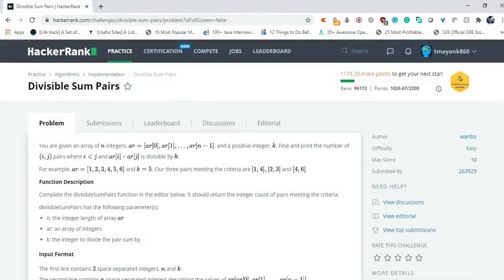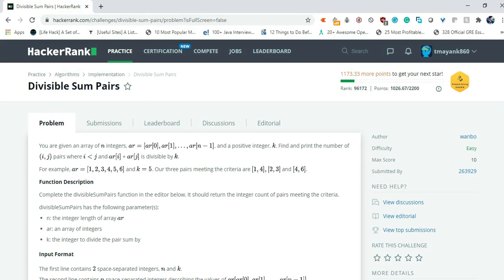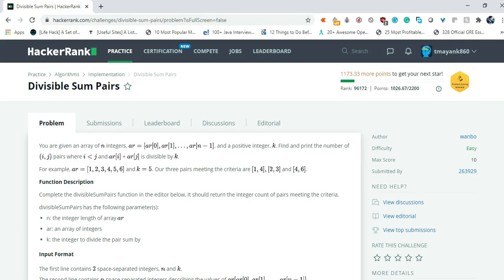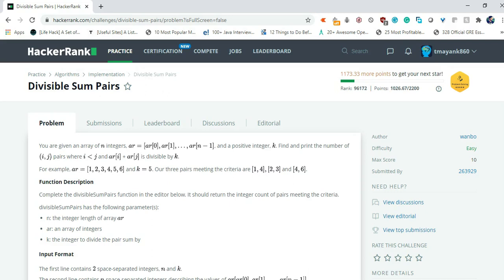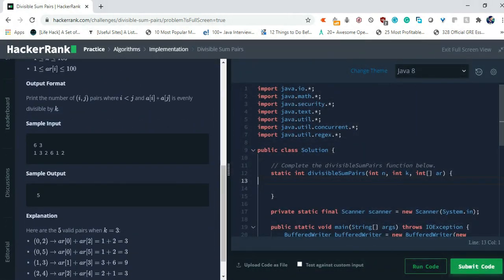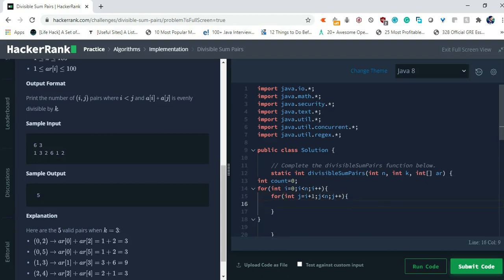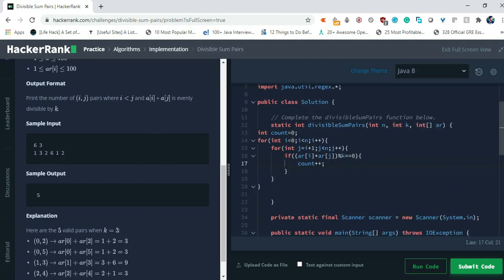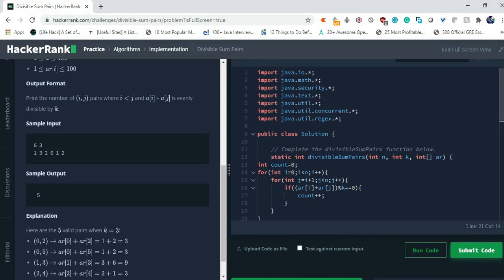Hackerrank Divisible Sum Pairs problem Solution Explained in java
this is how my Setup looks like:
Laptop Lenovo Legion 5
Monitor Lg ultragear
Maono AU-PM421 Condenser USB Microphone
Lapel Mic Boya
Flexible Tripod